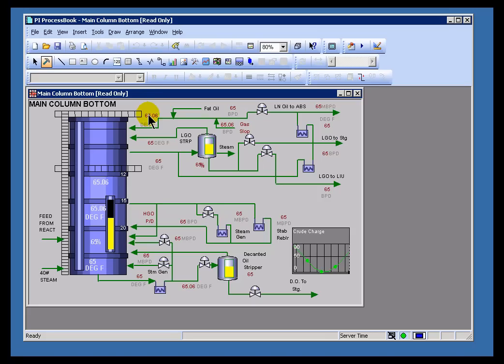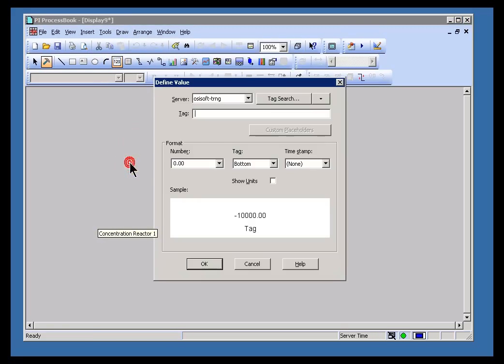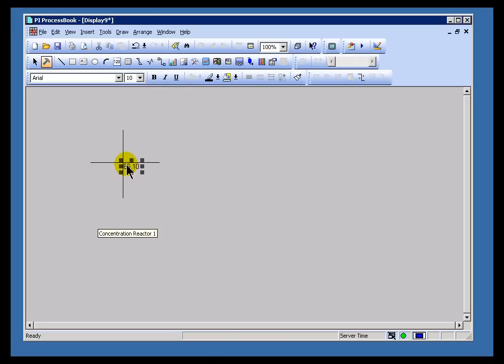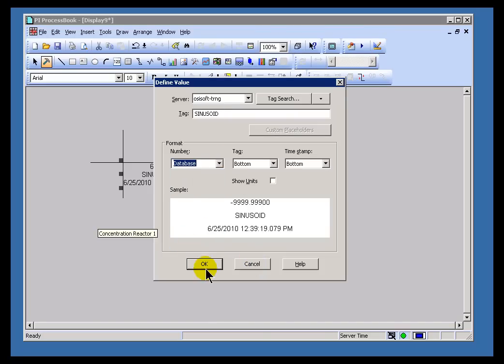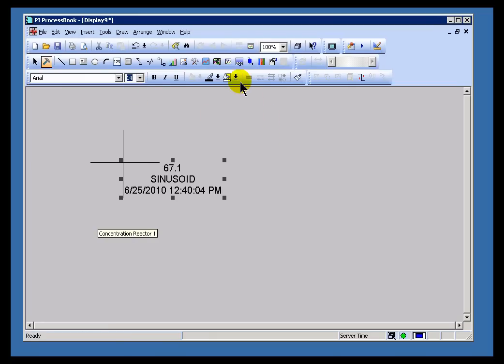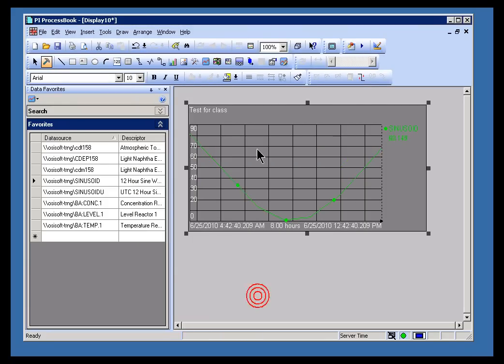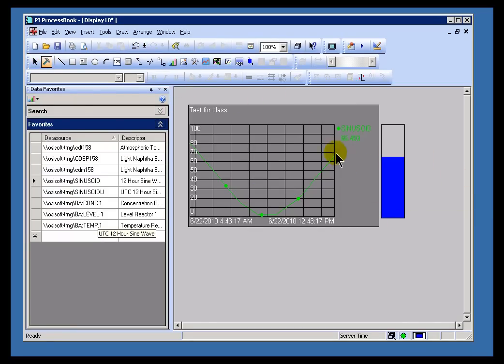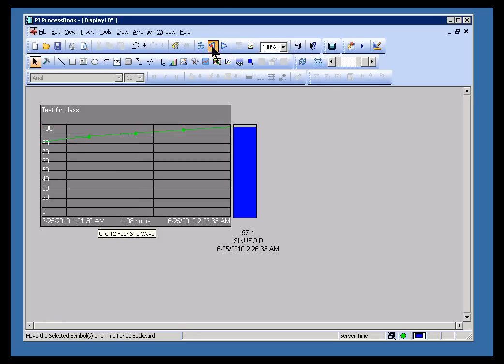OSIsoft: Build a dynamic Value v3.2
A Value is the reading obtained at a particular moment in time for a tag in the PI database.

you can see where this video is in the sequence of videos on this topic.